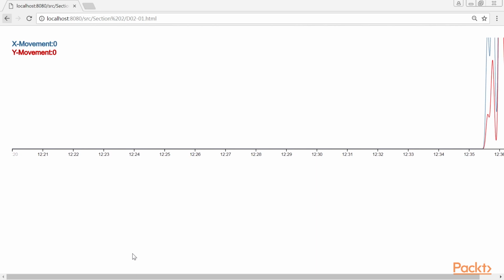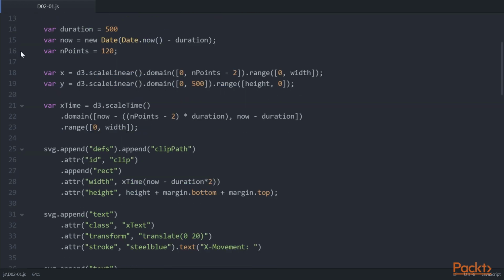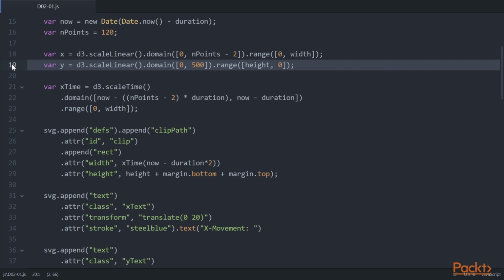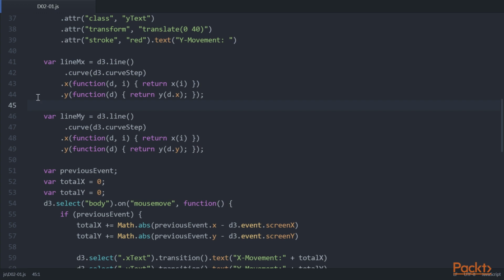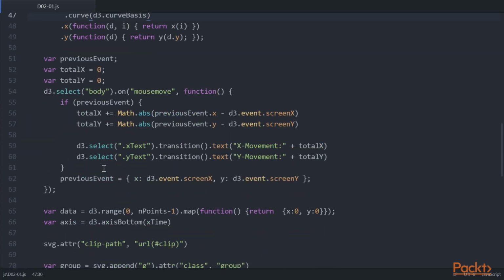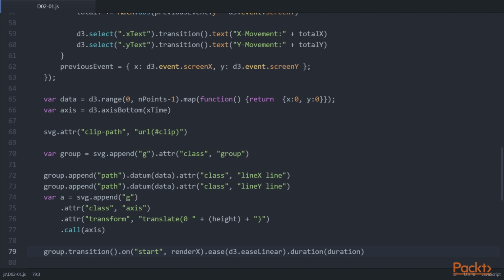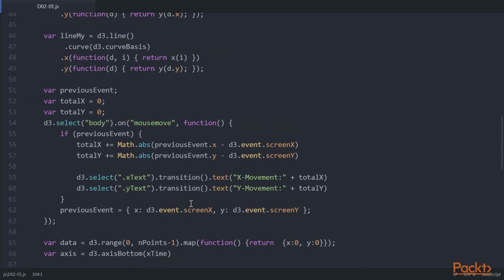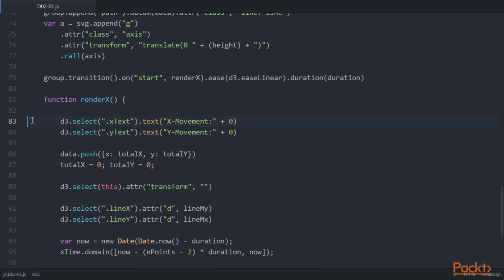Applied Data Visualization with D3: Simple Streaming Line|packtpub.com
This video tutorial has been taken from Applied Data Visualization with D3. You can learn more and buy the full video course